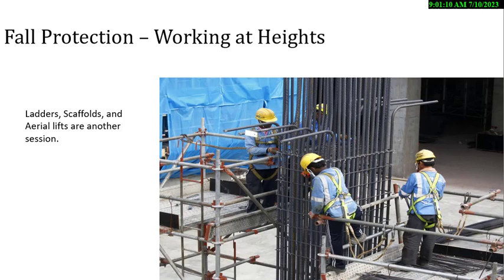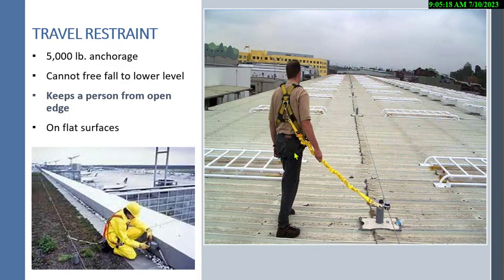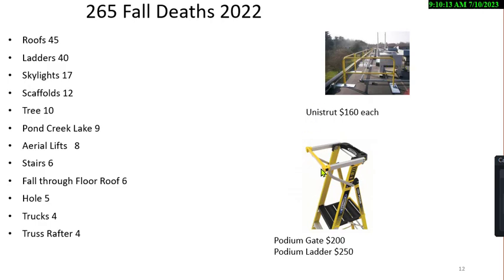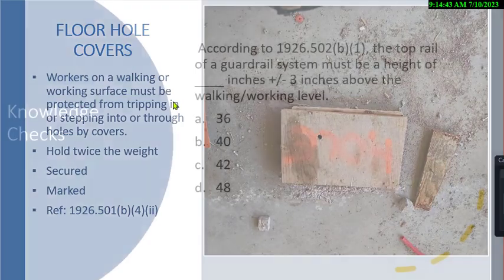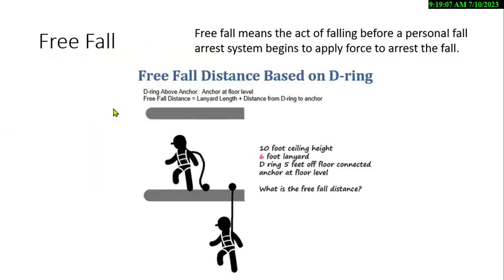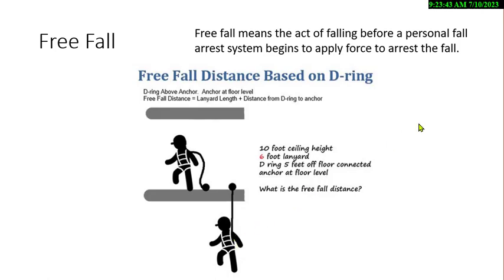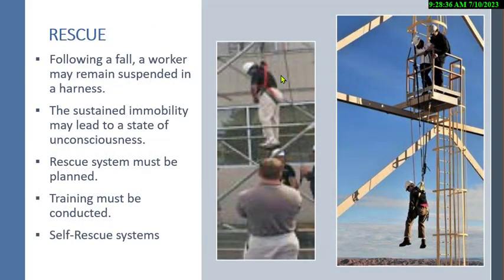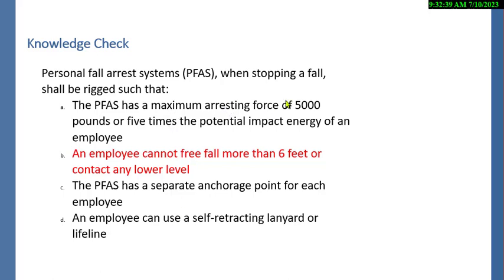ASP CSP CHST Fall Protection Walking Working Surfaces July 10 2023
The session reviews the key areas of free fall distance, free fall clearance calculations, and the hierarchy of fall protection.